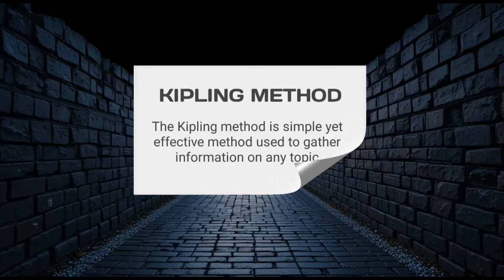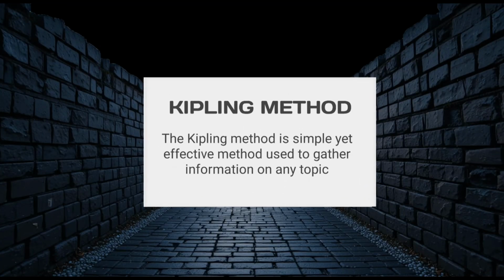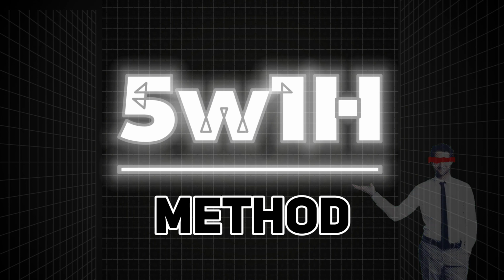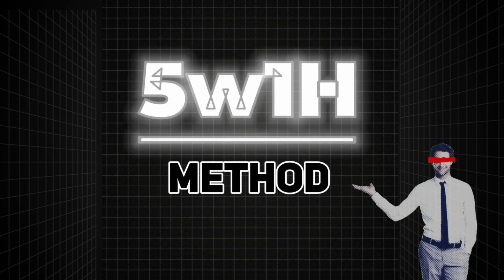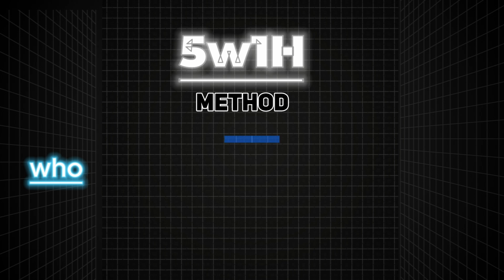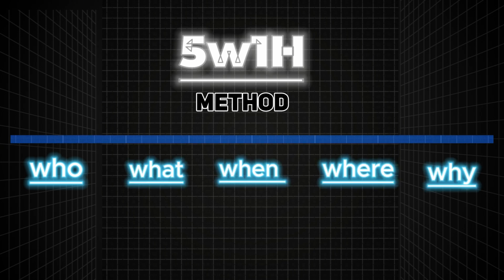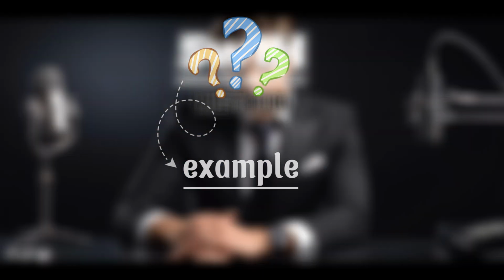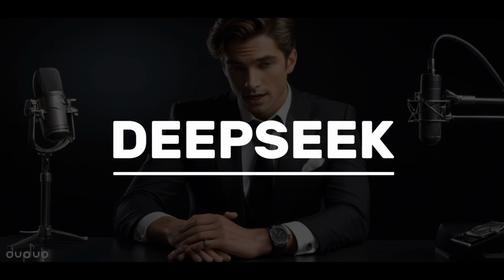Research + Script a Video like @MagnatesMedia in 1 HOUR (Step by step guide)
How to Research and Script a Video like  ⁨@MagnatesMedia⁩   in just 1 HOUR
Here is the video on how you can effectively research and based on that research, write an impactful script. I have given the Magnatesmedia example to give you an idea like how these big creators make their videos.

YouTube scriptwriting tips
Best research tools for YouTubers
How to write engaging YouTube scripts
Scripting hacks for YouTubers